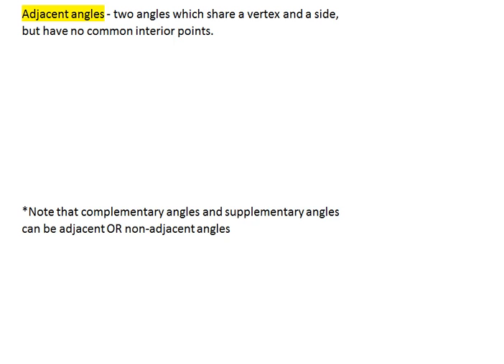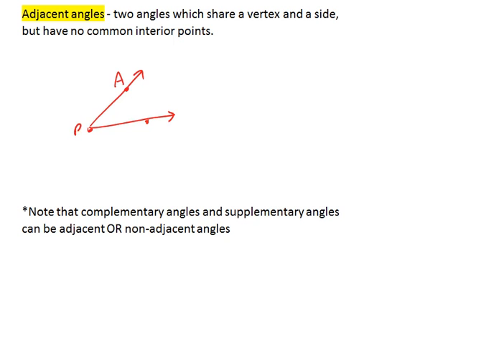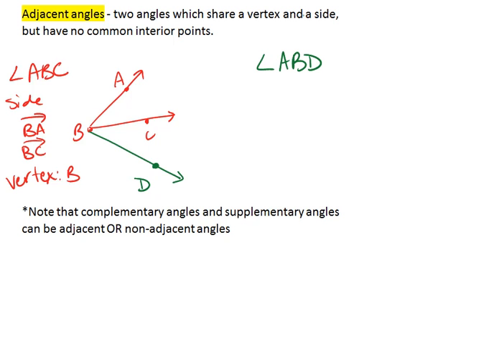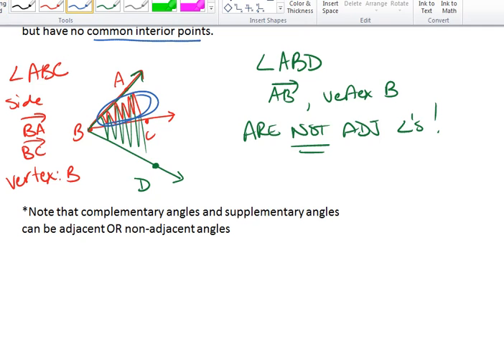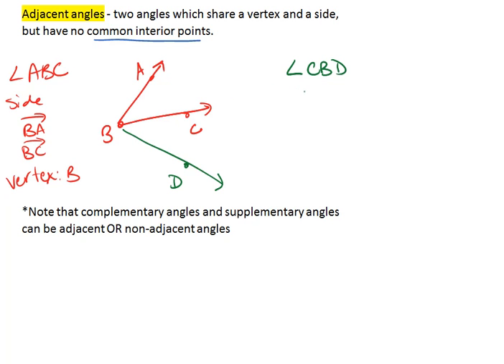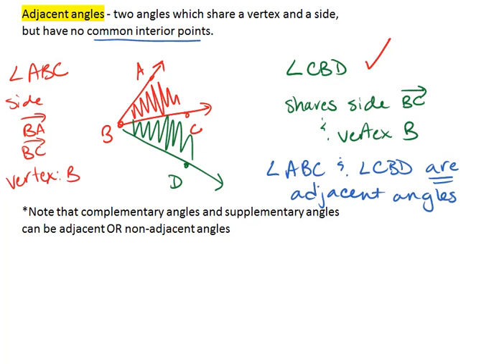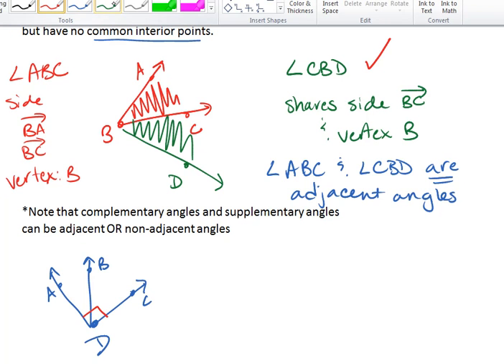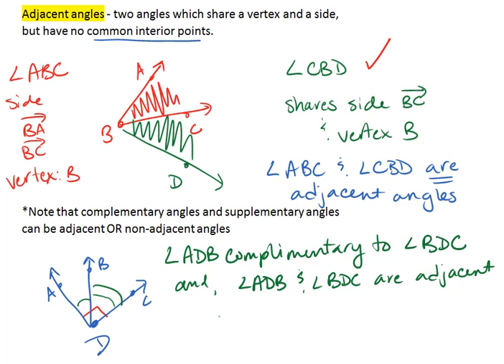1.5 (2 of 3) Adjacent Angles.mp4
Definition of adjacent angles